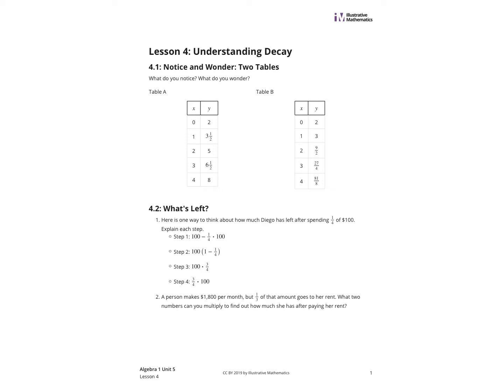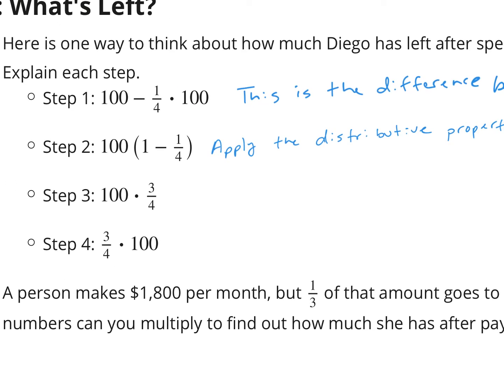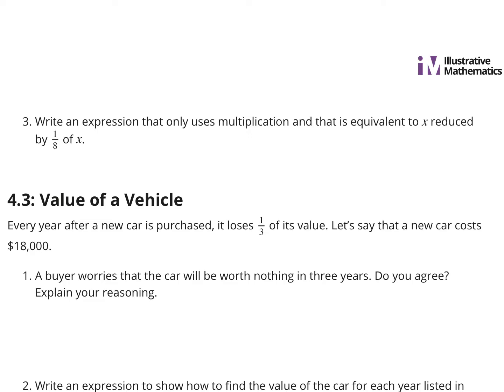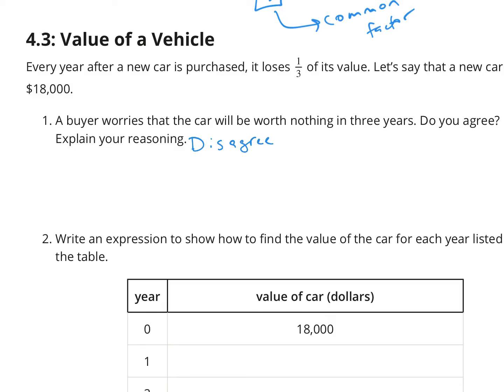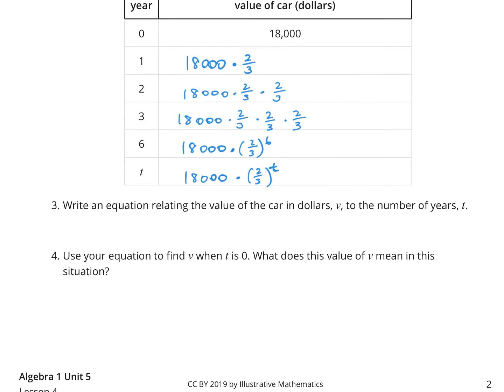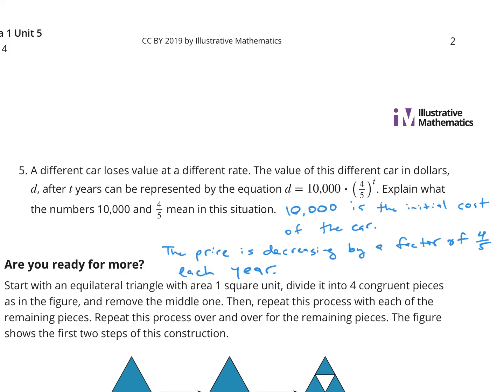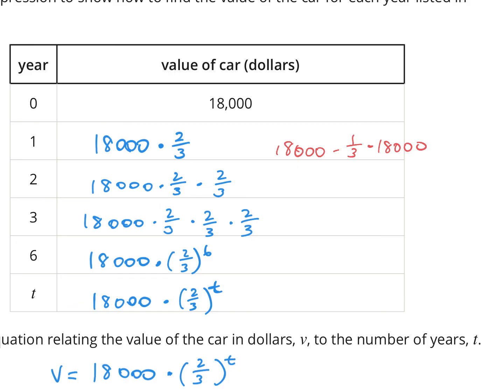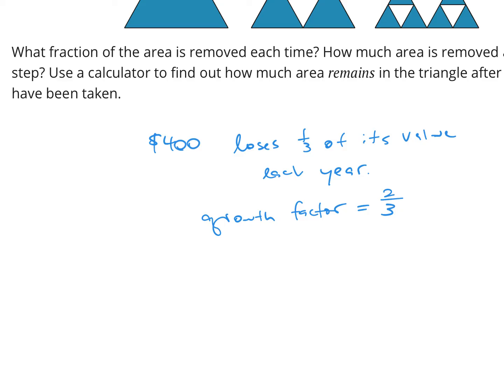Algebra Unit 5 Lesson 4 Video Notes.mp4